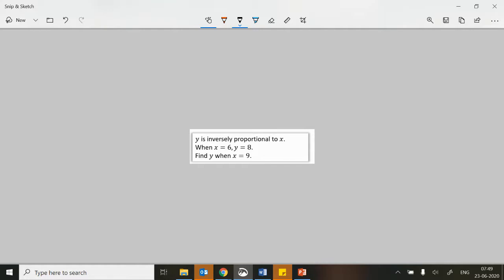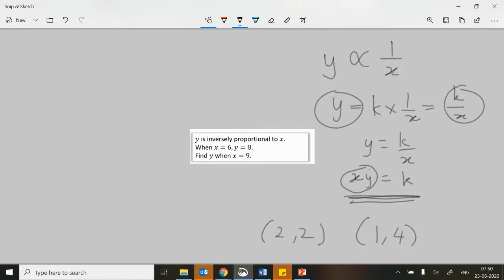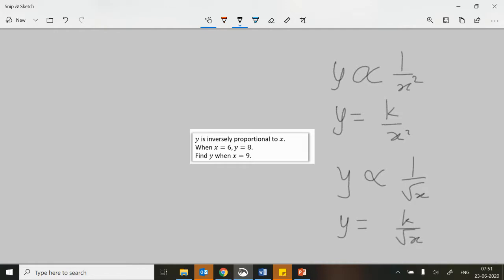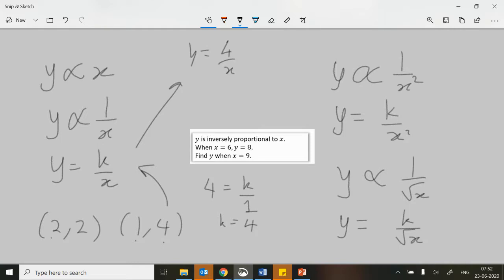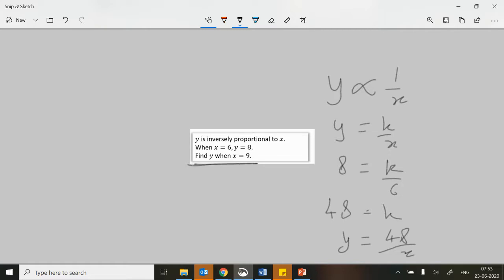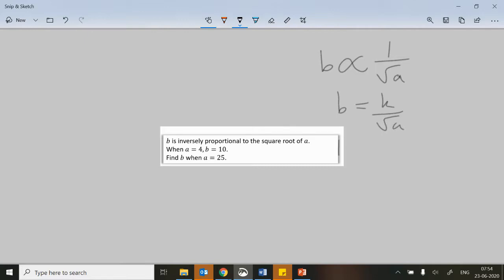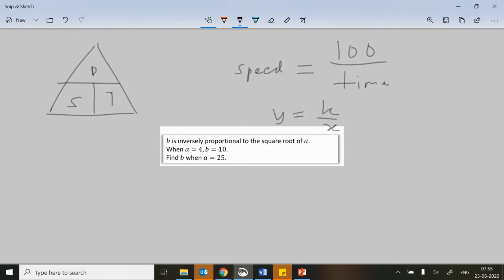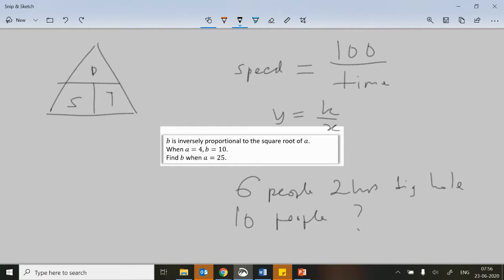IGCSE Maths: inverse proportion algebra examples, including with powers (GTU)